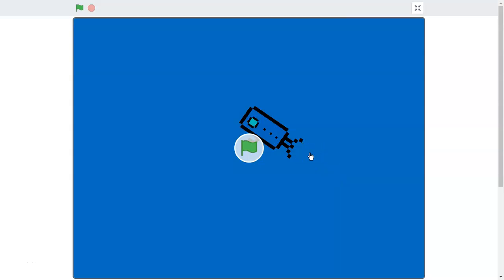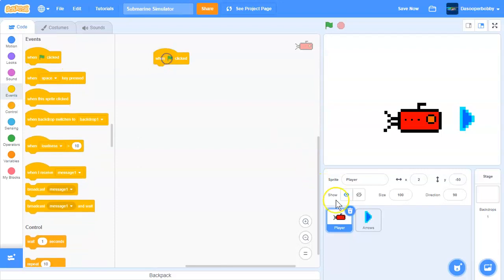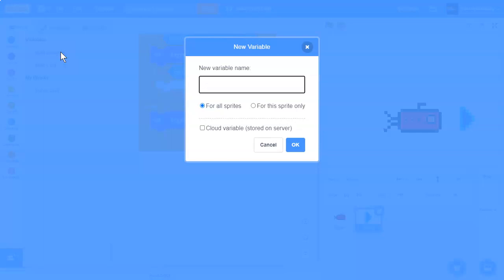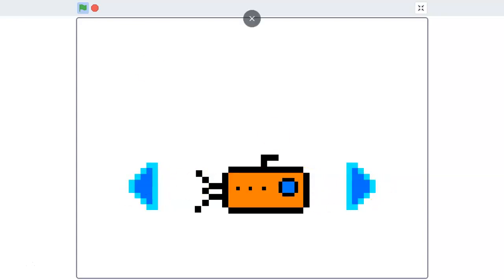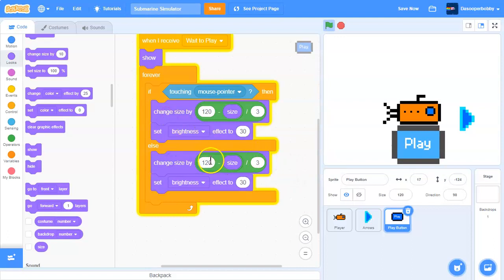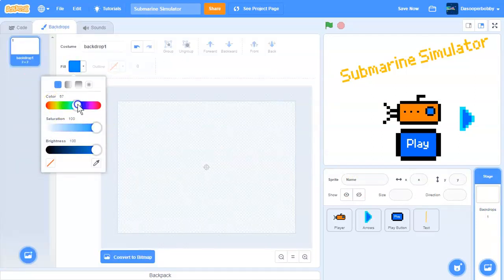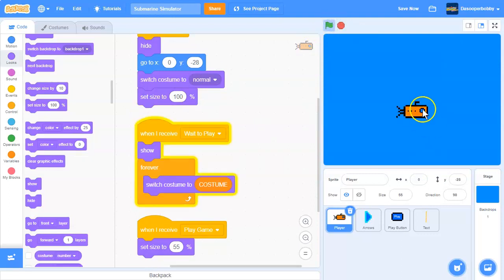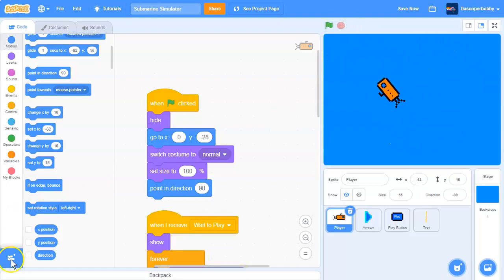How to Make a Submarine Simulator In Scratch || Part 1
Today I'm starting a new series on how to make a Submarine Simulator in Scratch 3.0. Today we'll be looking at how to add player movement and the different costumes and other things.